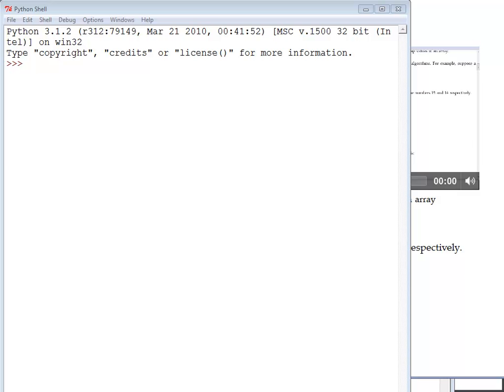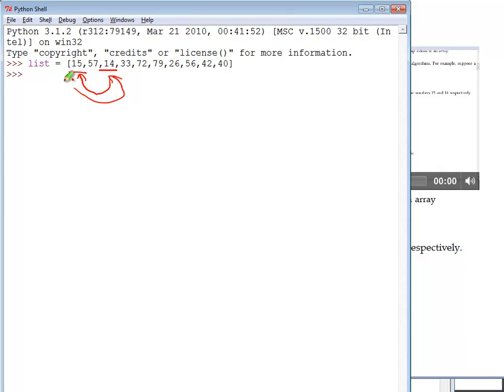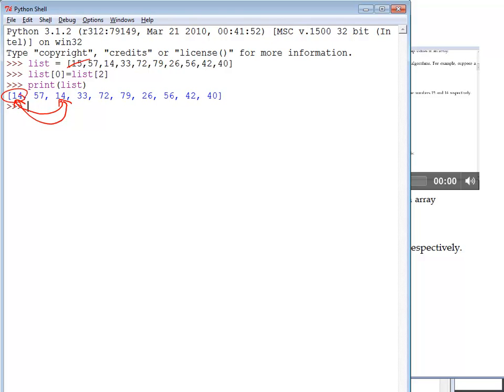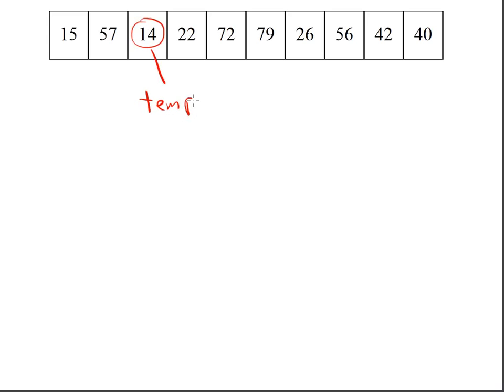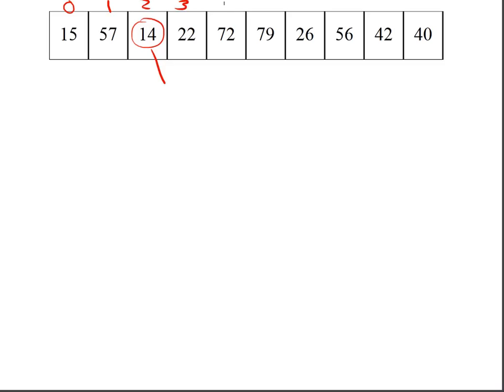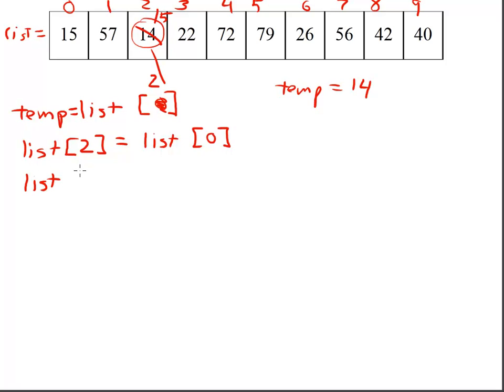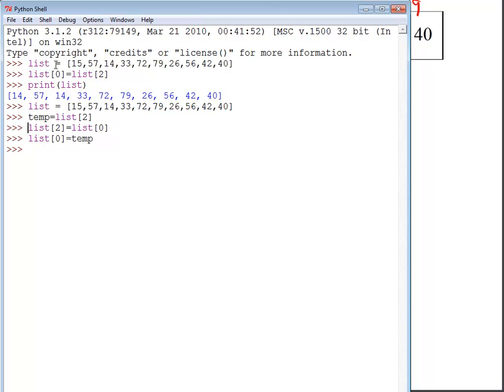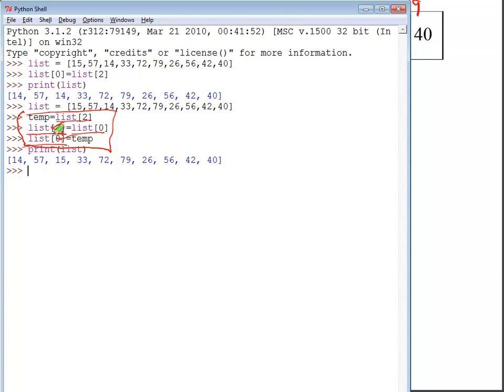Chapter 18: Swapping Values in a Python Array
Describes the process to swap two values in a Python array.